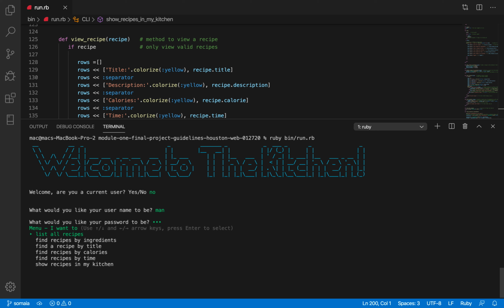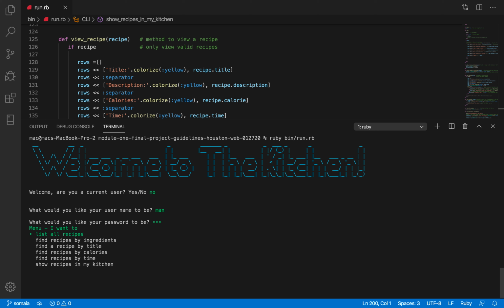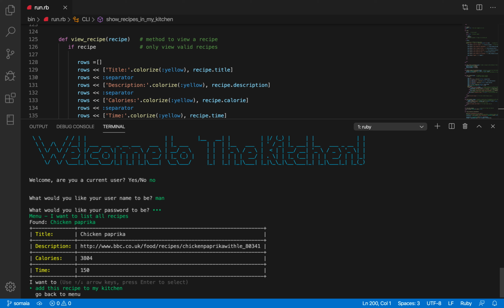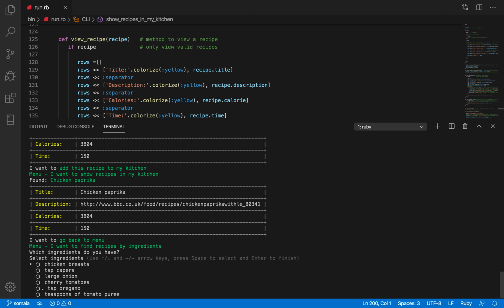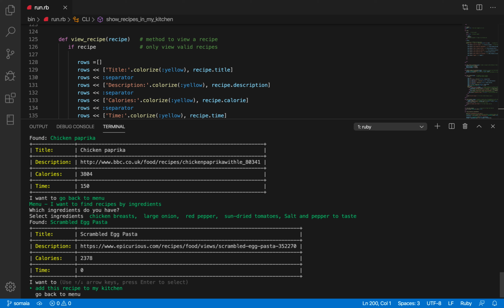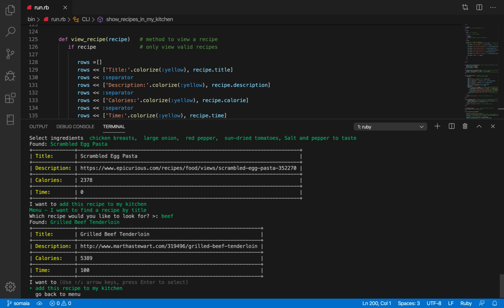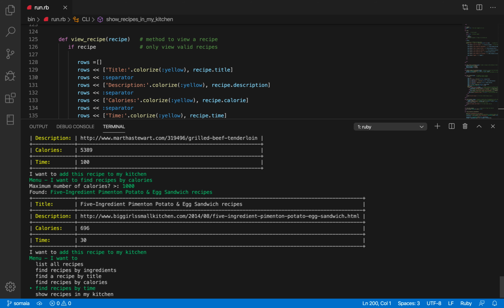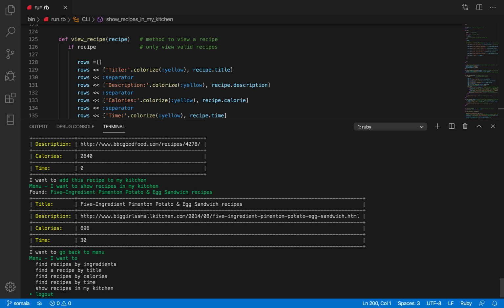Screen Recording 2020 02 14 at 11 29 24 AM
Somaia-Paul Flatiron mod1 project - The Kitchen